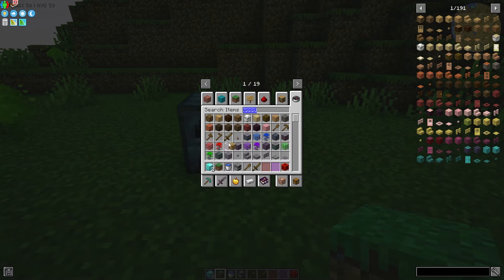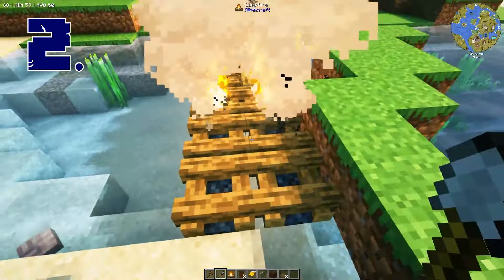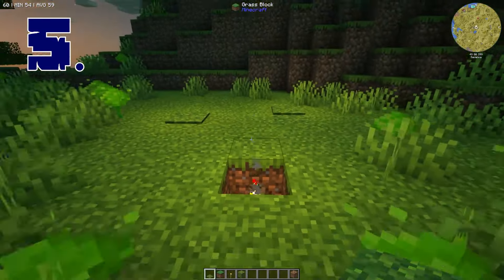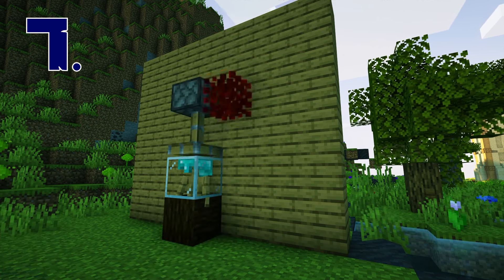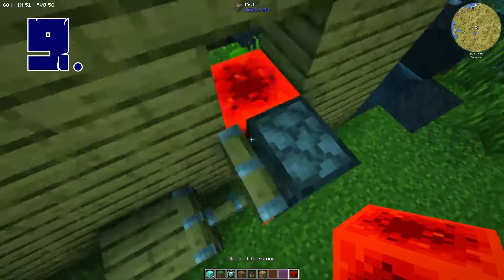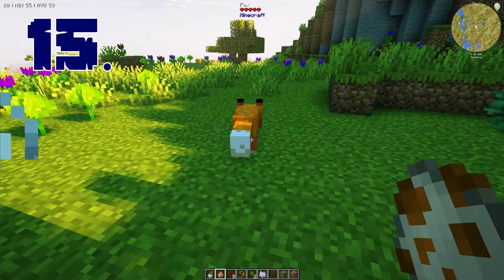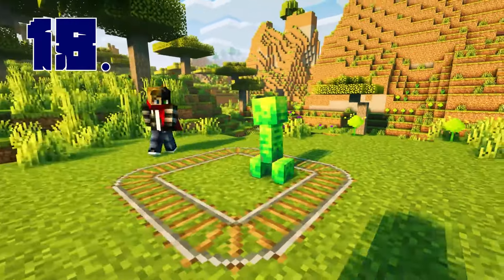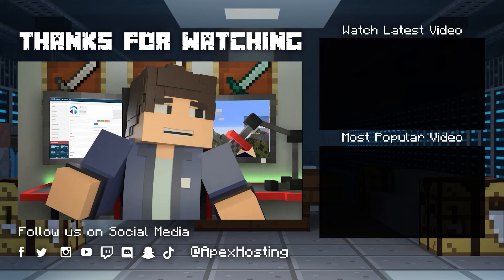Minecraft Tips and Tricks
Learn Minecraft Tips and Tricks With Apex Hosting
24/7 Uptime, DDoS Protection, Live Support, Easy to Use Panel

There are so many cool things to do in Minecraft, and a lot of people don´t know them all! Here is a small list of just some of the amazing things you can do in the game.